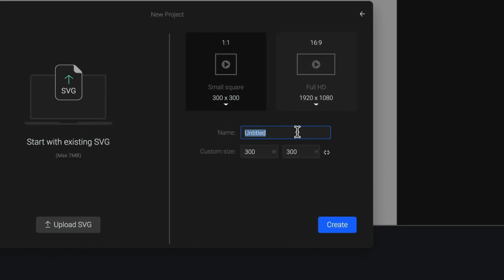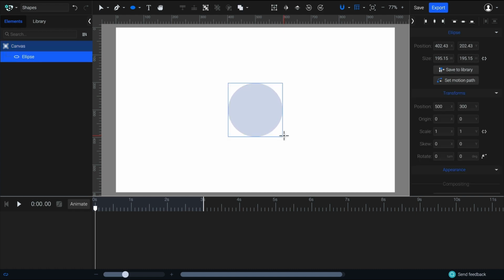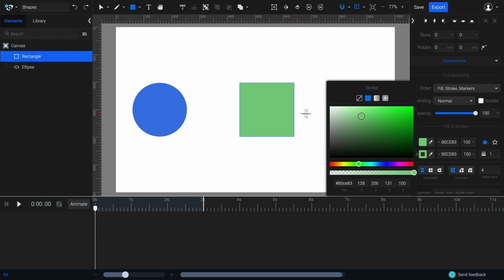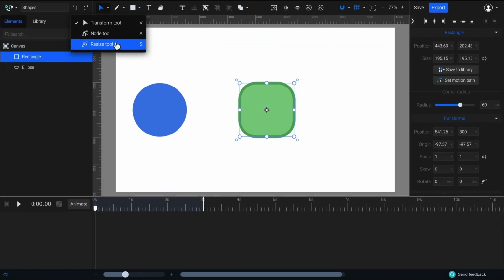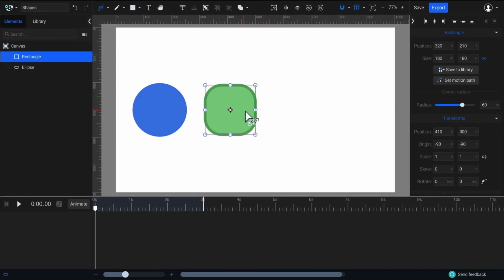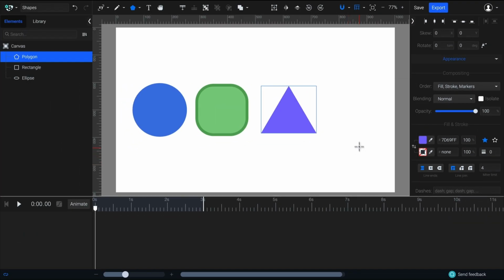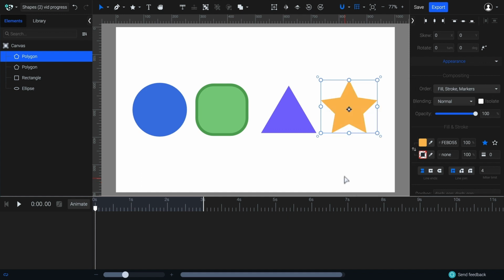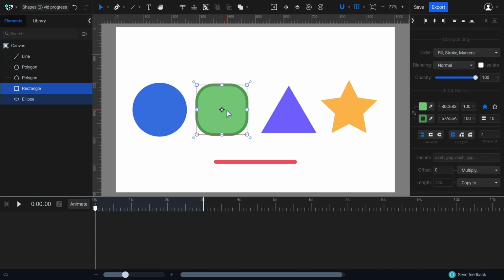Creating Basic Shapes 1 | SVGator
Learn how to create basic shapes, transform them into paths, edit and combine them to create vector graphics.

This is the first part of our tutorial series that will teach you how to: create basic shapes, convert them into paths, edit and combine them to create vector graphics.